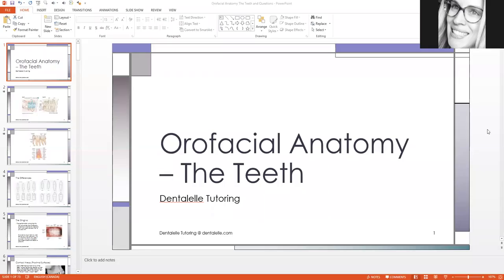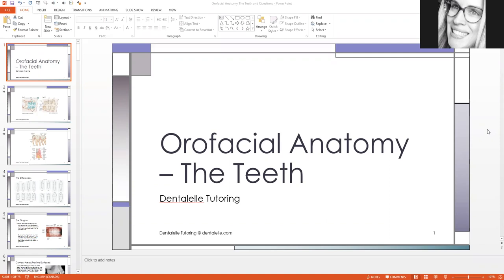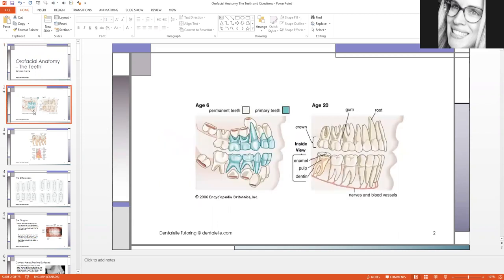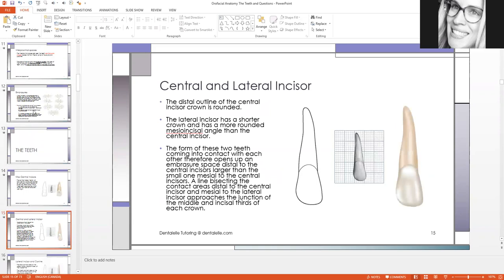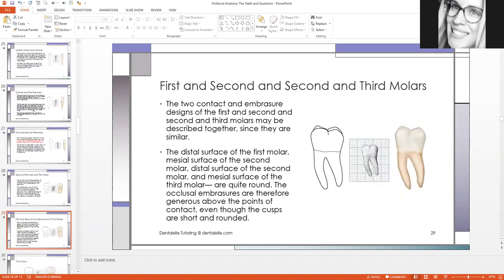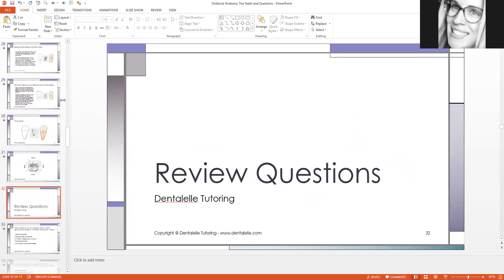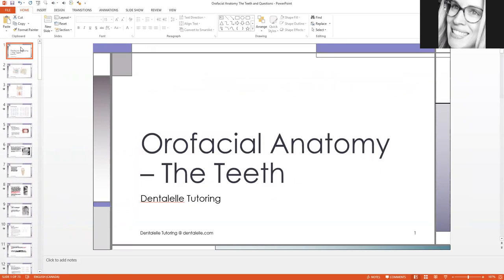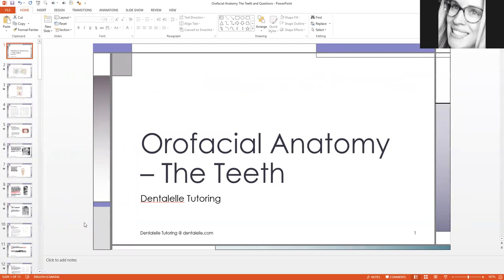Orofacial Anatomy Live Session this Sunday!